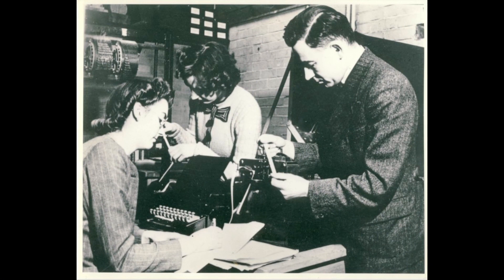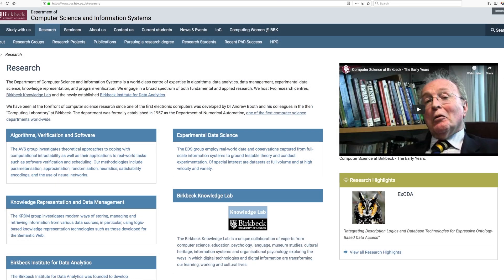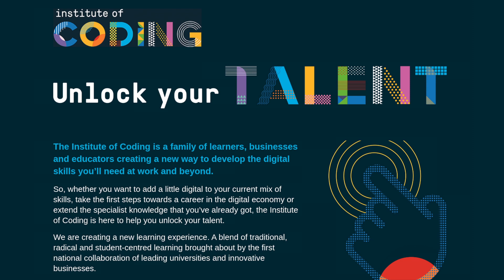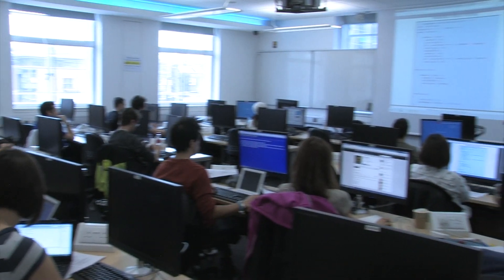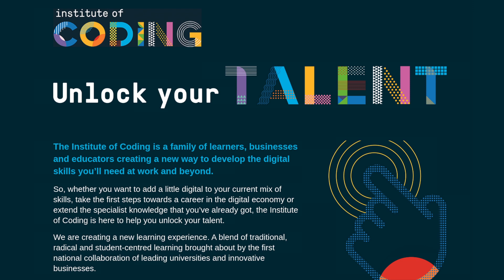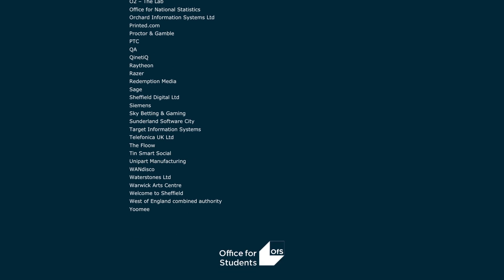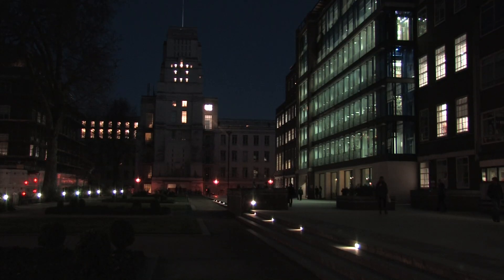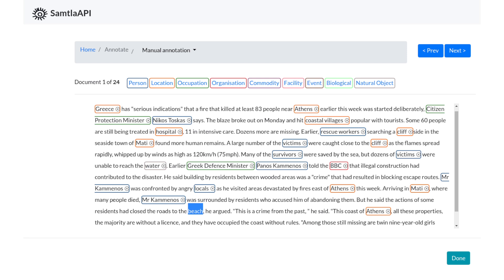Research in the Department of Computer Science and Information Systems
Professor Mark Levene and Dr Martyn Harris talk about AI research in Birkbeck's Department of Computer Science and Information Systems. Mark Levene introduces the department's new BSc and MSc courses in Data Science.  Martyn Harris discusses the new Institute of Coding and Birkbeck's role in delivering blended learning courses to meet the digital skills needs of workers and the general public. He also showcases research in two BKL projects aiming to support the work of Digital Humanities scholars: the SAMTLA API for tagging and searching digital archives; and the SAMTLA holographic user interface for accessing digital archives through speech and gestures.

To find out more, please visit the Department of Computer Science and Information Systems